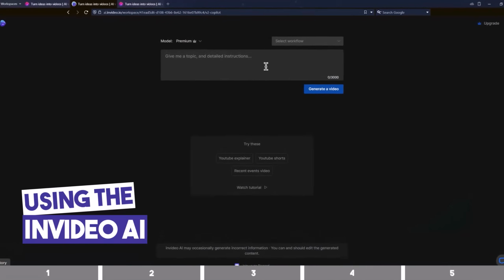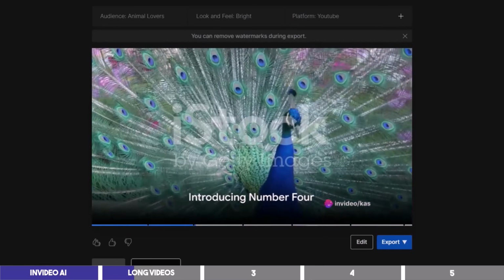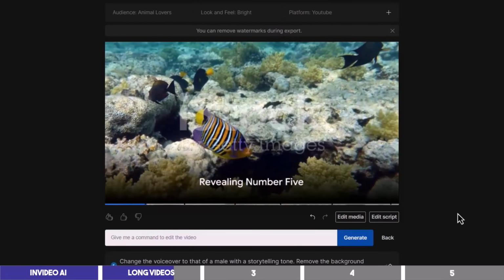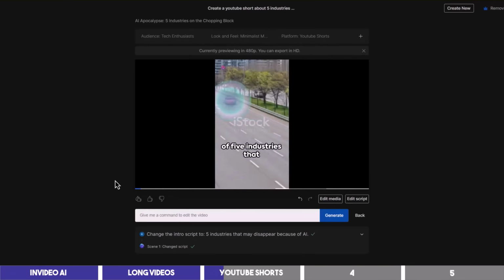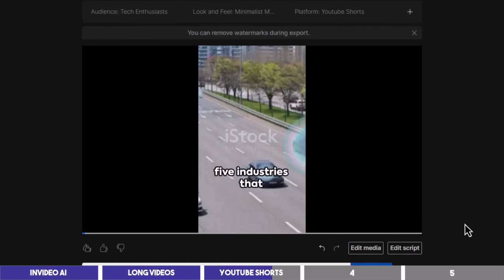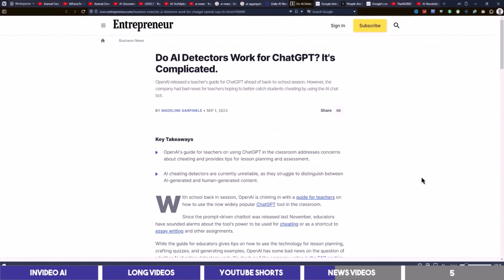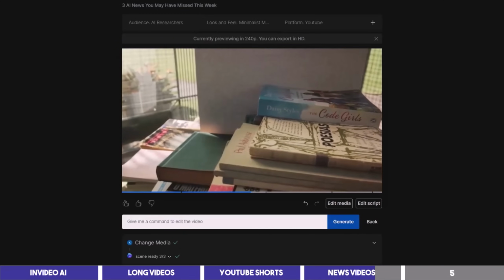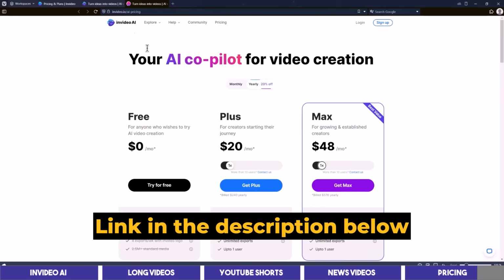This AI will change how you create YouTube Videos... FOREVER | New AI Video Generator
Editing videos can be challenging, but imagine a tool that can turn your prompts into fully edited YouTube videos instantly. That is InVideo AI, the future of video creation! This AI tool turns text prompts into complete faceless YouTube videos with voiceovers, text overlays, smooth transitions, and more.

🎦 In this video you'll discover how to:

• Turn simple prompts into videos with InVideo AI.
• Make YouTube Videos fast with InVideo AI.
• Create realistic voice-overs on InVideo AI.
• Create faceless YouTube videos with AI for free.
• New InVideo AI Tool Review & Tutorial.

💻 TOOLS / RESOURCES I USE & RECOMMEND:

🧭 To create unique voices, go to VoiceLab (+) Add Generative or Cloned Voice, and Choose from the options